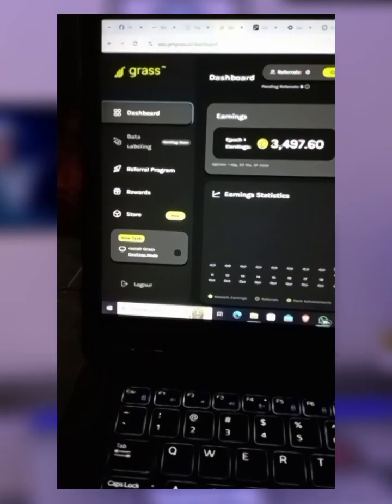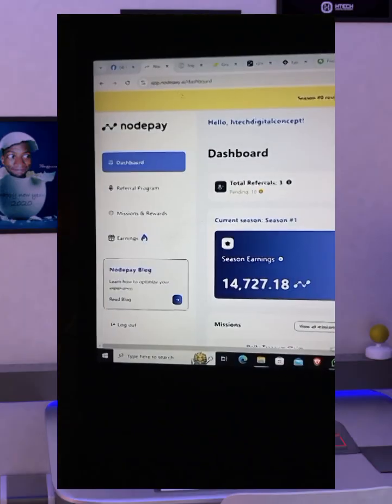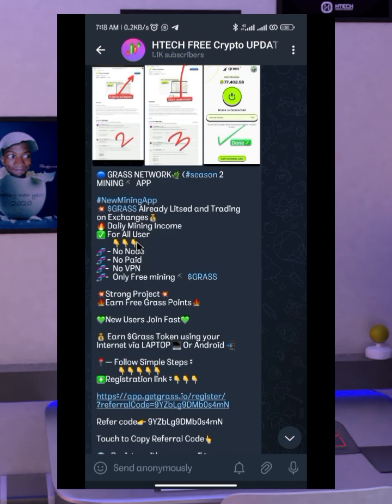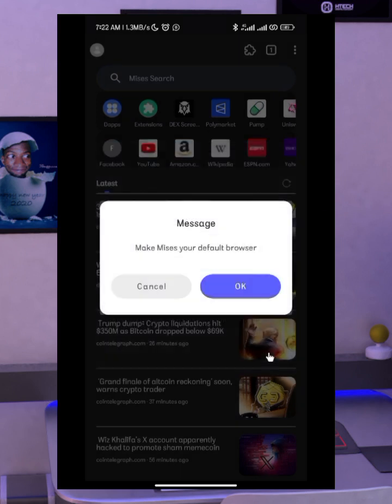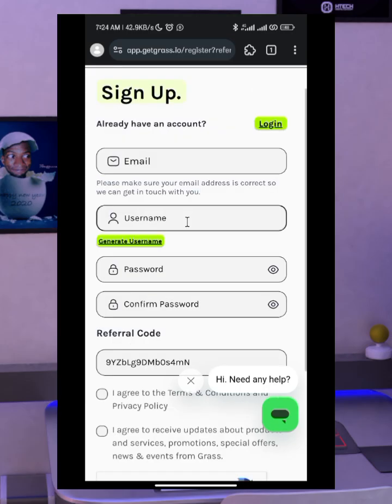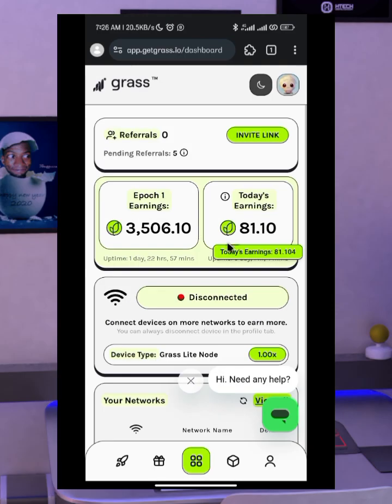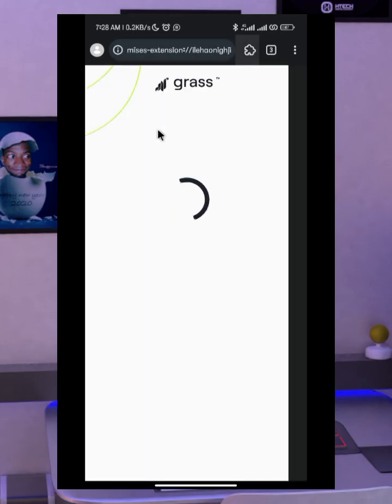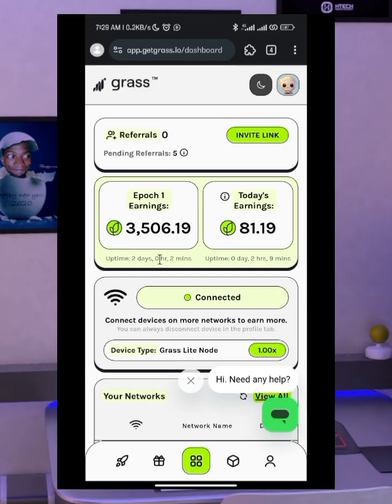How to start Farming grass Airdrop season 2 on your smart phone using Mises browser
Want to earn from the GRASS airdrop on your mobile? You’re in the right place! In this tutorial, I’ll walk you through everything you need to start farming GRASS airdrop points from your mobile device. Whether you missed out on Season 1 or want to increase your farming efficiency in Season 2, this guide covers it all!

No need for a PC—I'll show you how to set it up on mobile using Mises or Kiwi browsers. Plus, learn about useful tips and to Chrome extensions to help maximize your rewards.

📌 Topics Covered:

Setting up GRASS on mobile
Downloading and configuring Mises/Kiwi browser
Step-by-step login and extension setup
Important tips to boost your farming points

📢 Join the Conversation:
Have questions or need further assistance? Drop your comments below, and I'll be happy to help!